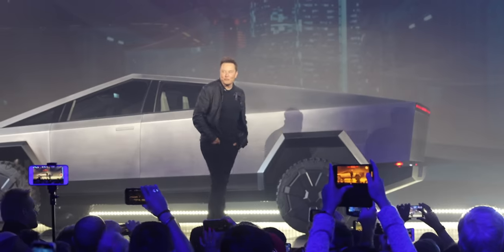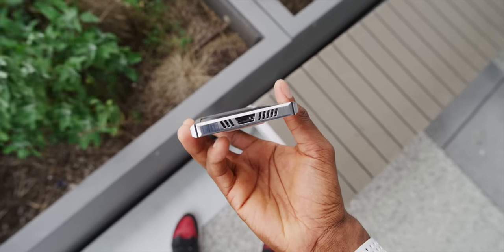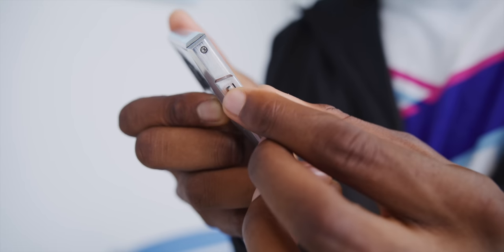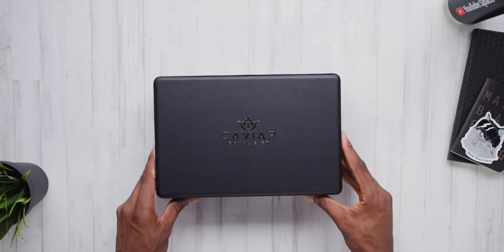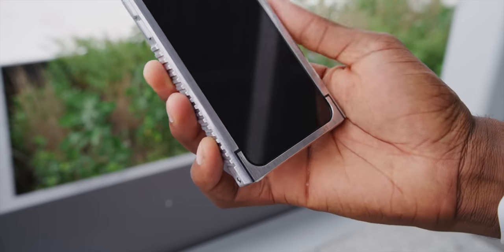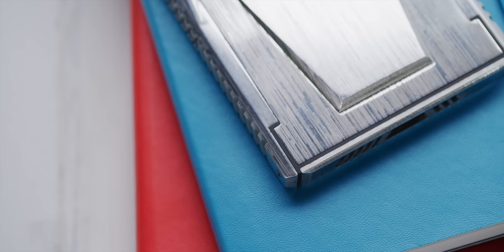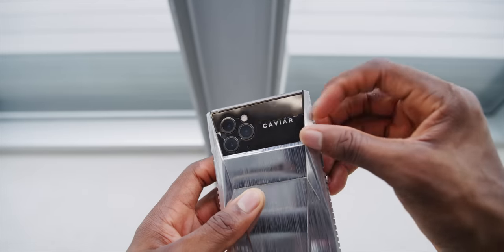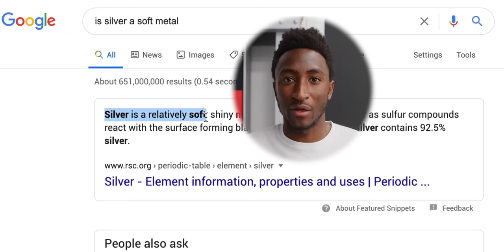CyberTruck Phone Impressions... Ridiculous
Remember the CyberTruck phone?